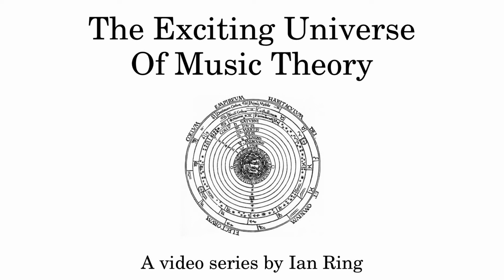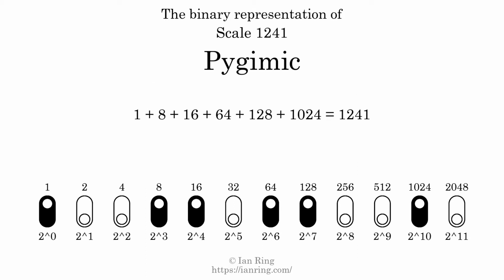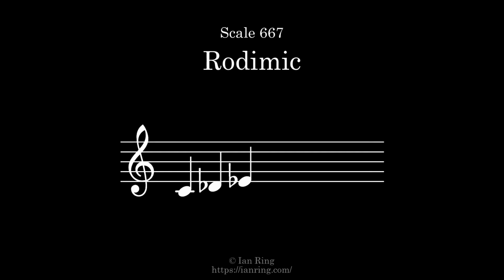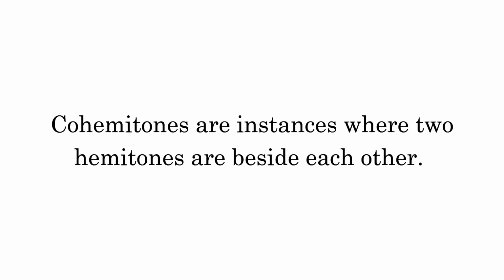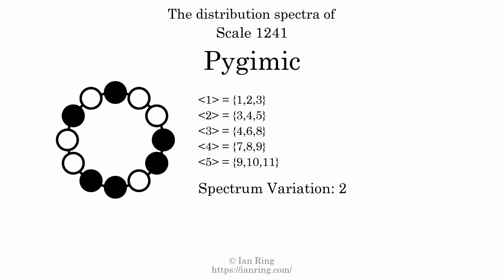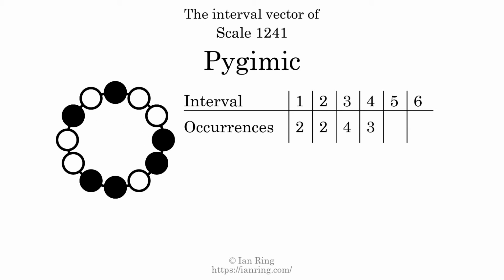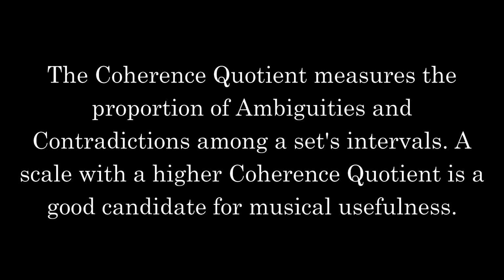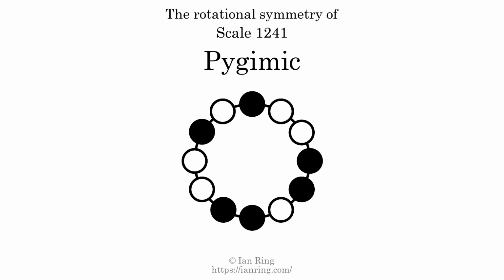Scale 1241: Pygimic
More than you will ever need to know about Scale 1241, a hexatonic scale also known as "Pygimic". Part of an enormous series of scale analysis videos by The Exciting Universe Of Music Theory.